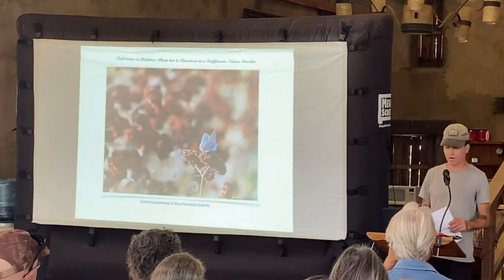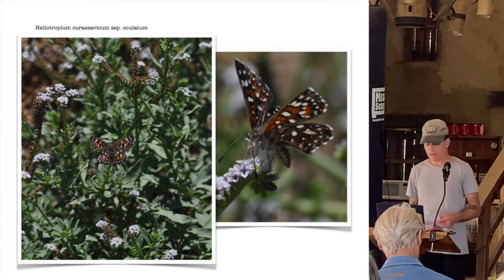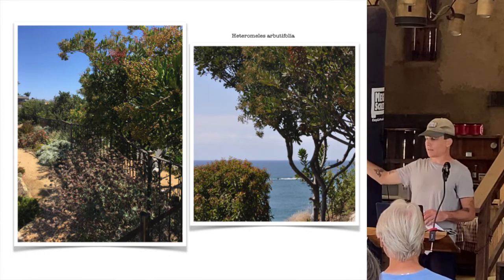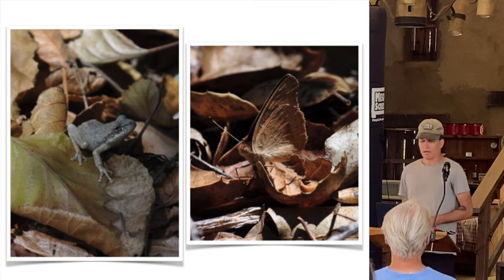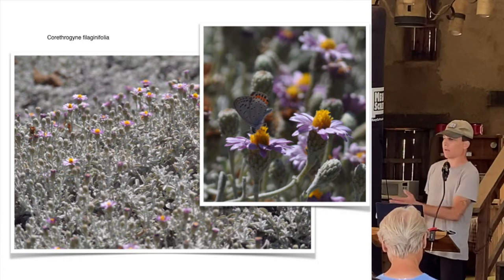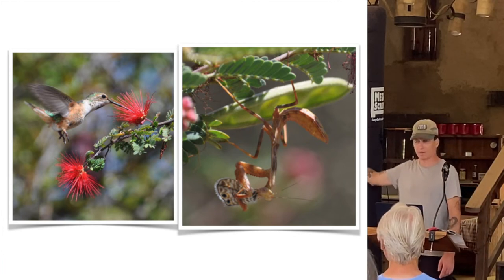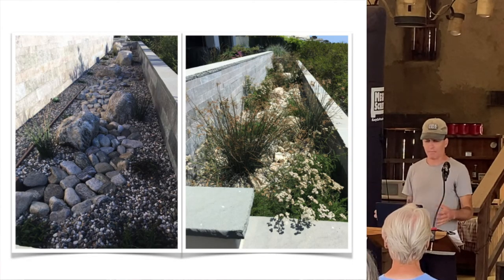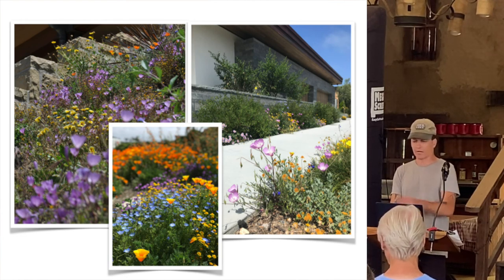Expert Landscaper's Favorite Native Plants for Fall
In this video, expert Landscaper and California Native Plant Specialist, Colin Dunleavy, describes a few of his favorite plants for fall color, seasonal interest, and care practices.
He will show us how he has used each of these plants in the many landscapes he's created over the years.

You can find Colin Dunleavy on Instagram @liveforeverlandscape